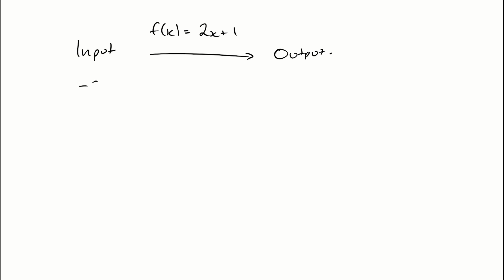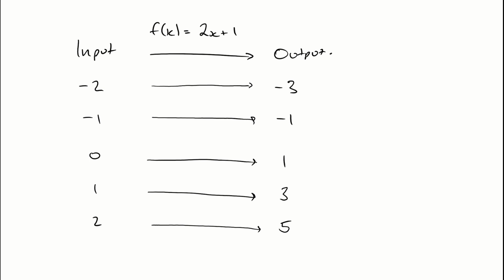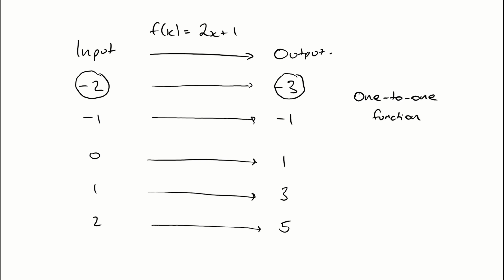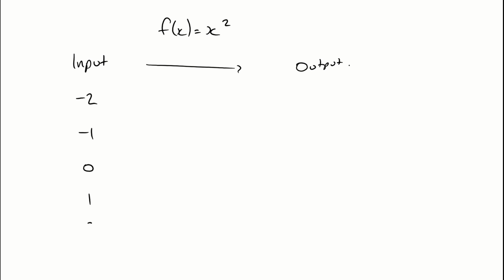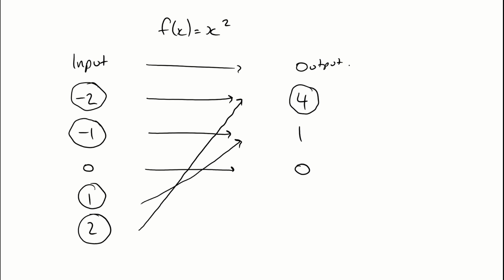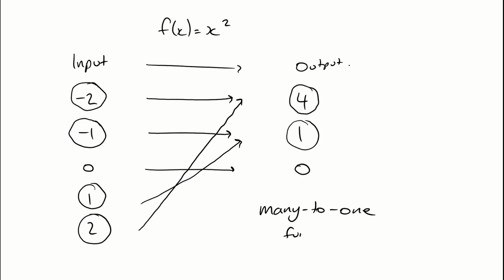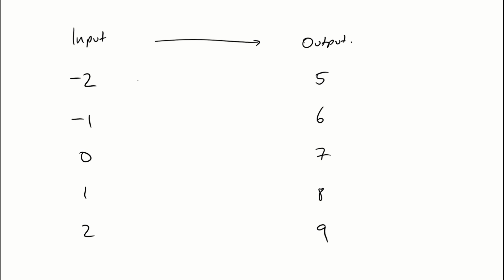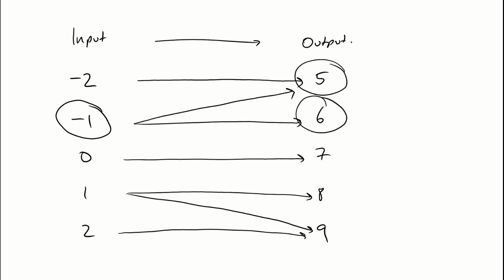Types of Functions & Relationships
This video explains the difference between a one-to-one function, a many-to-one function, and a one-to-many relationship.